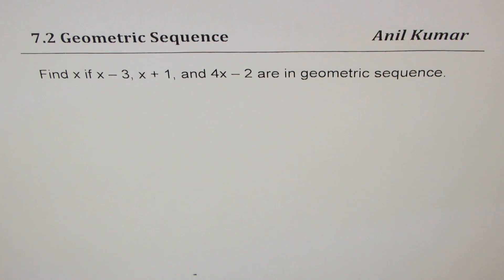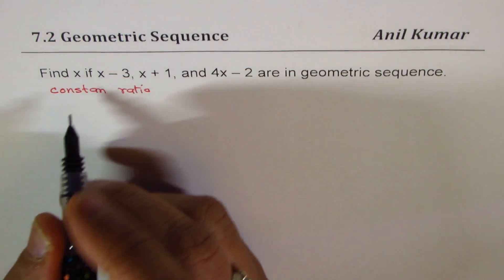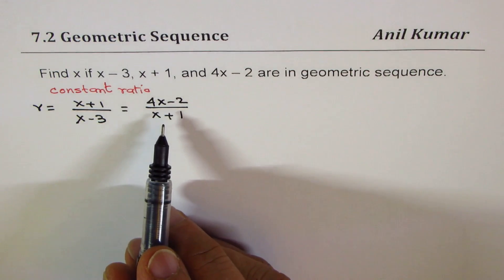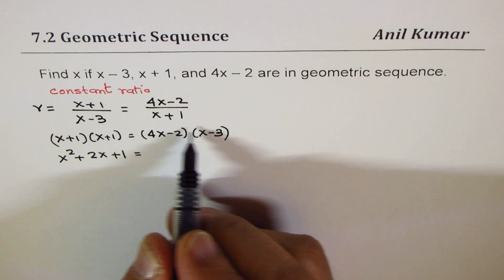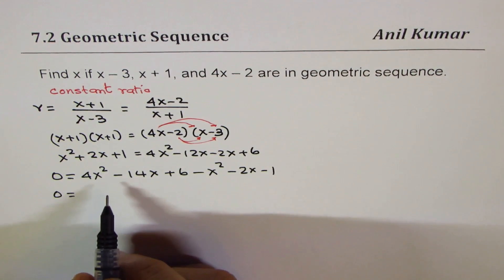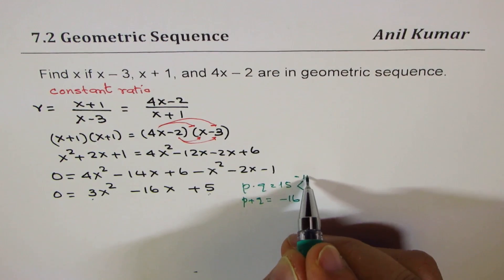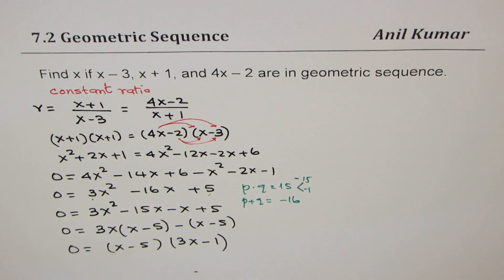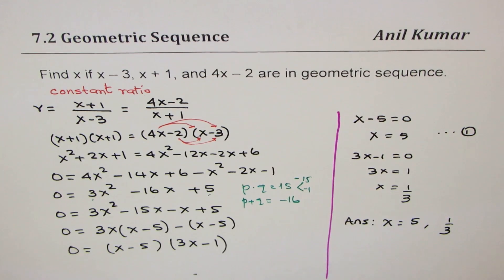Find x for the terms x - 3, x + 1, and 4x - 2, in Geometric Sequence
Excellent Test question on Geometric Sequence with three general terms and you need to find them.